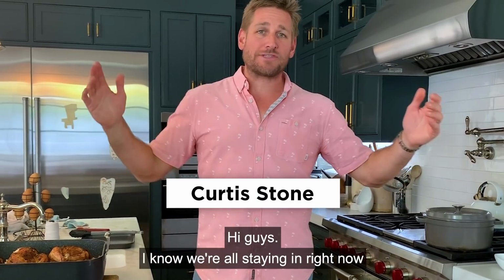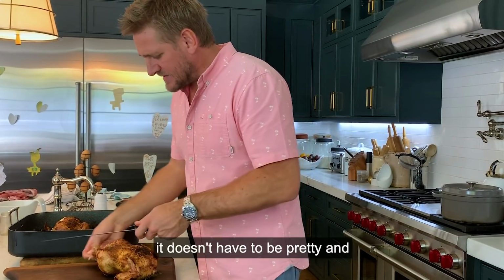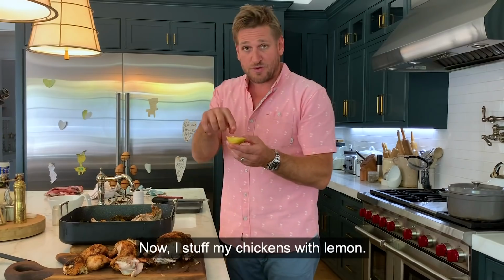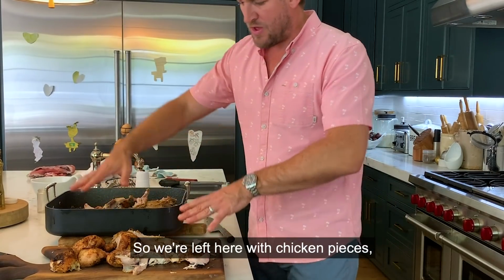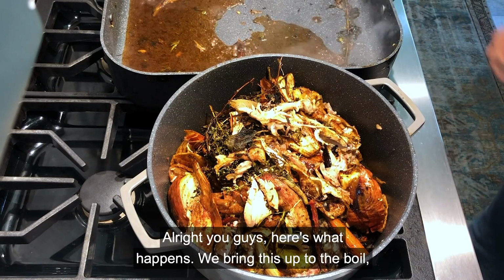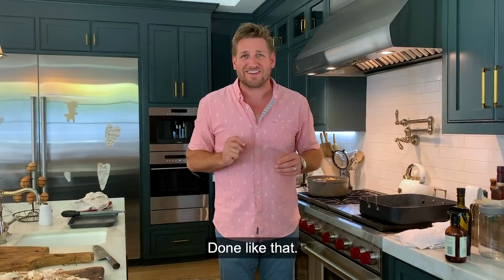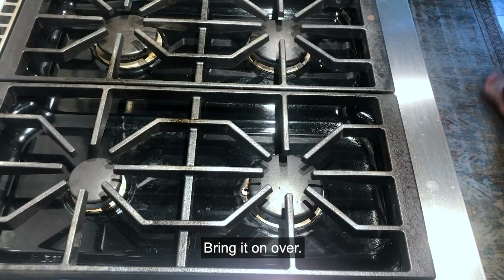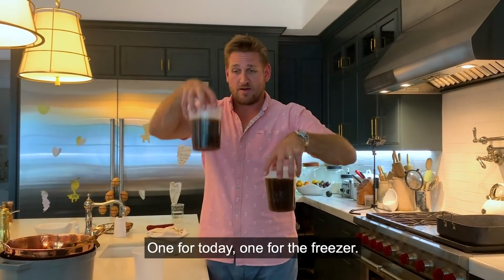Curtis Stone – Chicken Stock Recipe | Princess at Home | Princess Cruises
As a follow-up to his Roast Chicken recipe video, highly acclaimed Princess partner chef Curtis Stone shares a delicious Chicken Stock recipe that can be made at home.

Roast Chicken Stock

Makes: About 12 cups
Prep Time: 10 minutes
Cook Time: 3 hours
Make-Ahead: The stock will keep for 3 days in the refrigerator, or you can freeze it for up to 4 months.

Ingredients
3 carrots, cut into 2-inch pieces
3 celery stalks, cut into 2-inch pieces
1 large diced onion, cut into 1-inch wedges
2 leeks, quartered
1 small bunch thyme sprigs
1 bay leaf
Two 4-pound whole chickens
2 tablespoons grapeseed oil
14 cups (about) cold water

Method
1.            Position a rack in the center of the oven and preheat the oven to 425°F.
2.            Place the carrots, celery, onion, leeks, thyme, and bay leaf in a large heavy roasting pan. Rub oil all over the chickens and set the chickens atop the vegetables in the roasting pan.
3.            Roast for 55 minutes, or until the thickest part of the chicken thighs all reach 160°F and the juices run clear when pierced. Transfer the chicken to a carving board and let rest until cool enough to handle.
4.            Remove the skin, bones, and cartilage from the meat; add the skin, bones, and cartilage to the stockpot. Reserve the meat for other uses, such as for making chicken pot pie (see recipe).
5.            Add the roasted vegetable mixture and pan juices from the roasting pan to the stockpot.
6.            To the roasting pan, add about 3 cups of water and bring the water to a boil, scraping up any browned bits from the bottom of the roasting pan. Pour the pan drippings into the stockpot.
7.            Add enough cold water to just cover the chicken and vegetables. Position half of the stockpot directly over the burner. Bring the liquid to a simmer over medium-high heat. Reduce the heat to low, skim off any impurities that have risen to the surface (don't stir or the stock will be cloudy), and simmer, uncovered for 2 to 3 hours.
8.            Strain the stock through a cheesecloth-lined colander into a stainless steel bowl or container. Chill the stock in an ice-water bath and then refrigerate the stock overnight.
9.            Remove any fat from the top of the stock, and transfer to airtight containers.